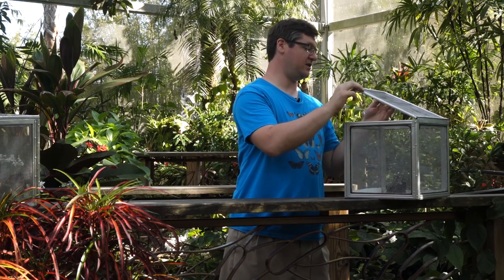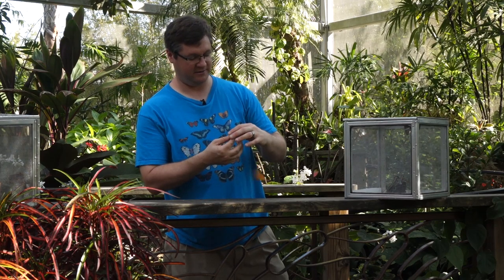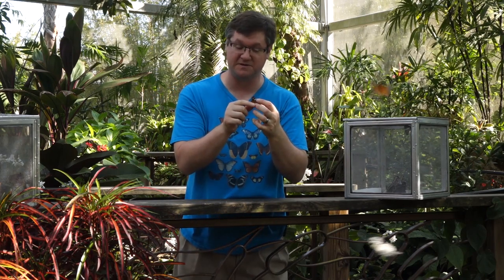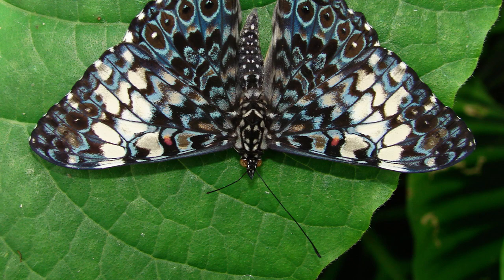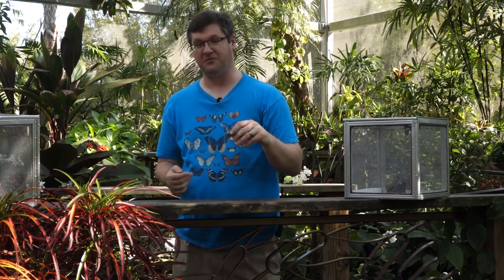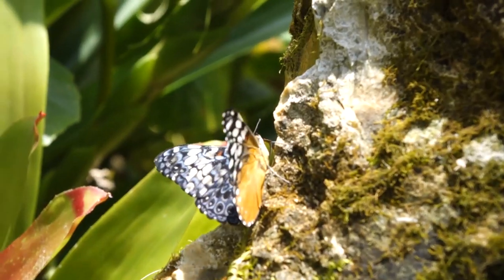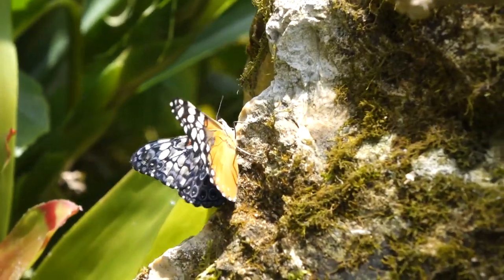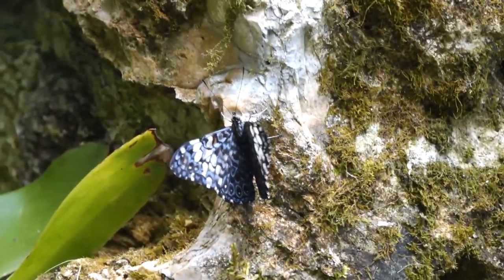Butterfly Rainforest Moment: Orange Cracker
Spend a moment in our Butterfly Rainforest with Ryan talking about the Orange cracker butterfly, Hamadryas fornax. They get their name 'cracker' from the sound they make when defending their territory from other males.

Here in the exhibit you'll see these calico-patterned butterflies basking on trees and foliage upside down.